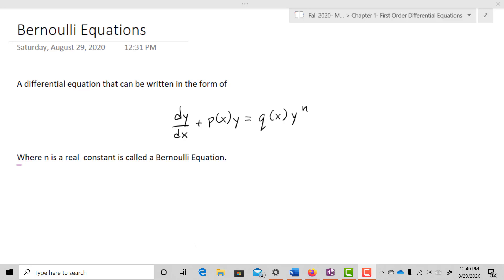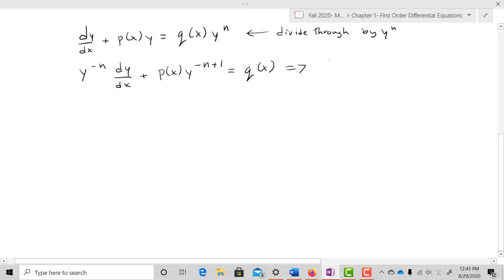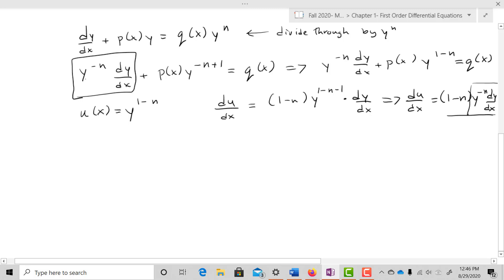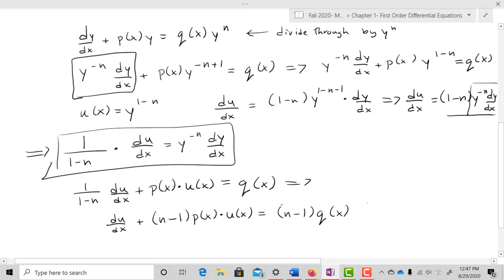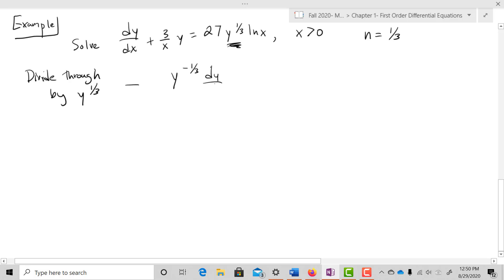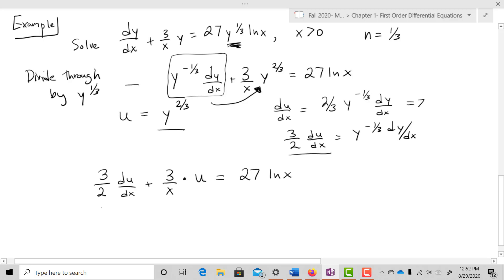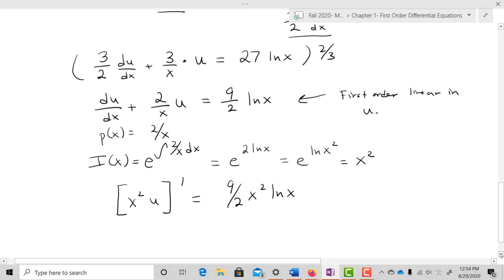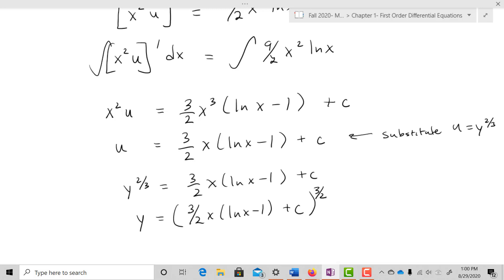Bernoulli Equations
In this video, I use a form of change of variables in order to solve Bernoulli equations.  i also discuss how to identify the Bernoulli.